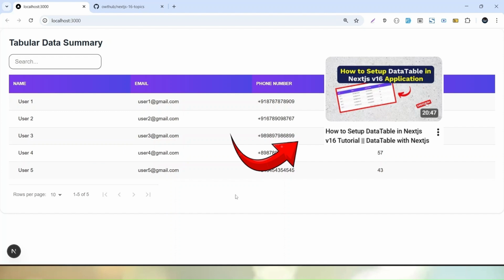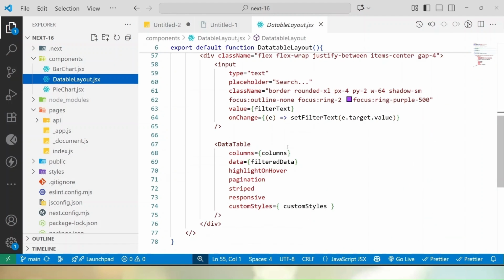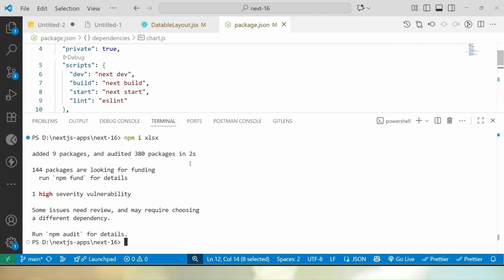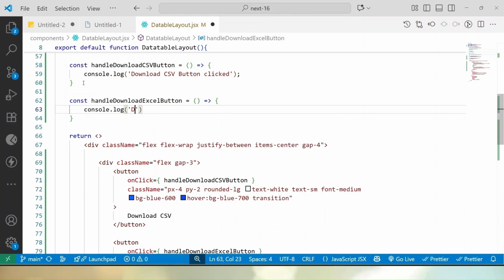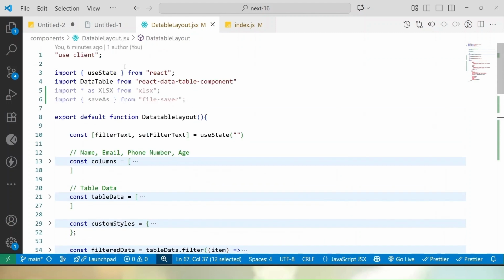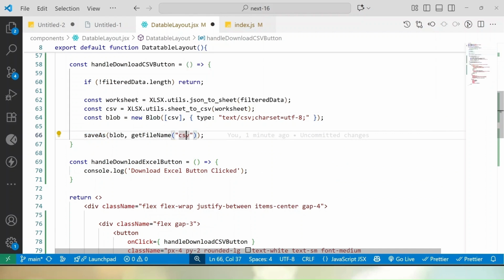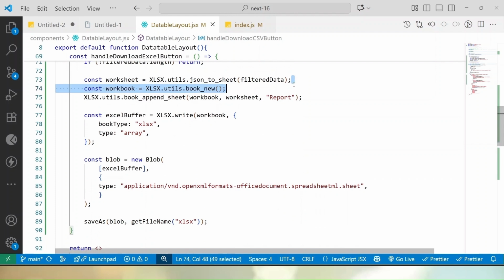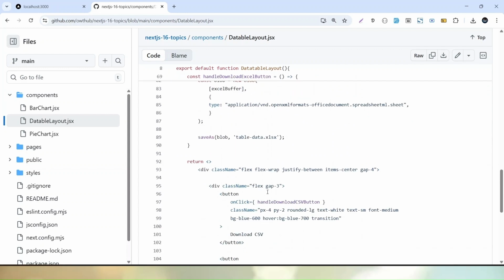How to Export DataTable Data in Nextjs v16 Tutorial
In this video, you’ll learn how to export DataTable data in Next.js v16 step by step. This tutorial focuses on implementing export functionality (CSV, Excel, PDF) in a DataTable while handling Next.js client components, SSR, and hydration issues properly.

👉 In this tutorial, we’ll cover:

✅ Setting up DataTable in Next.js v16
✅ Understanding client components for DataTables
✅ Fixing SSR and hydration issues in Next.js
✅ Exporting DataTable data to CSV / Excel / PDF
✅ Handling large datasets efficiently
✅ Making DataTables responsive

📌 Key Concepts You’ll Learn:

✔️ How DataTables work with Next.js
✔️ Client Components vs Server Components
✔️ Using "use client" correctly
✔️ Implementing export buttons in DataTables
✔️ Handling browser-only libraries in Next.js
✔️ Best practices for DataTable integration

🎯 This tutorial is perfect if you're building admin panels, dashboards, reports, or data-driven applications in Next.js v16.

If you want to build professional DataTables with export features in Next.js v16, this video is for you!

⭐ Complete Courses

✔️ next js datatable export tutorial
✔️ next js 16 datatable
✔️ export datatable next js
✔️ next js datatable csv excel pdf
✔️ next js ssr datatable
✔️ next js dashboard datatable